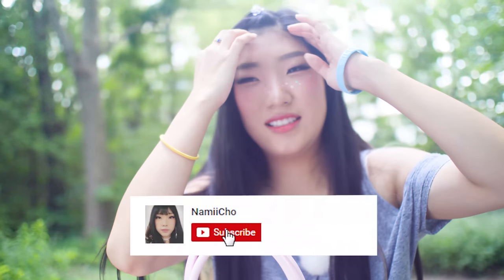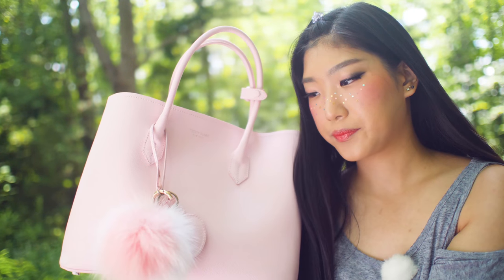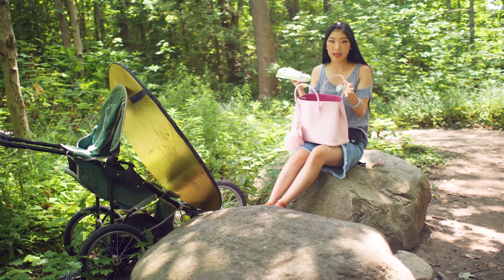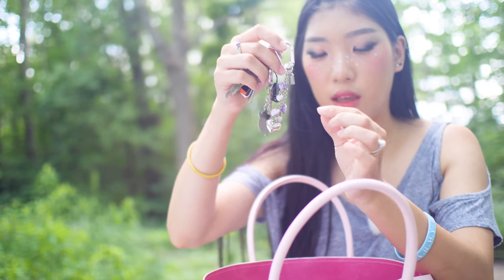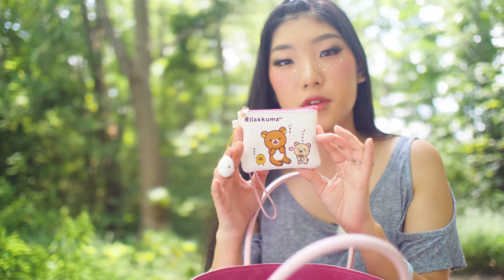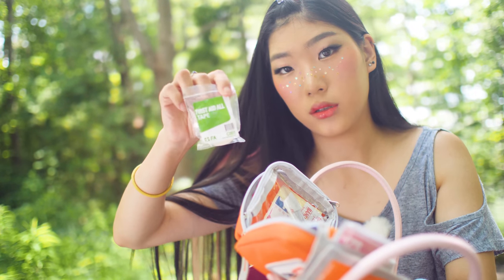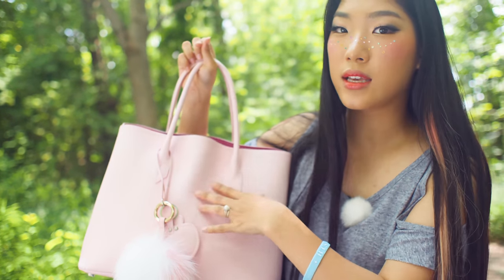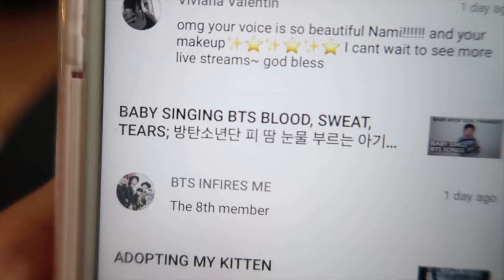What's in my bag !!!!!!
Bayview Village
Willowdale, Ontario
M2K2Y6
CANADA
We handwrite back to all letters and parcels with a note & NachoFam bracelet ! 💕

Monolidded Makeup Artist; Beauty College Instructor; Korean-Canadian Post-Teen Mom ♡
Uploads one to three times weekly. Enjoy ~ ♪

-TeddyBlake Designer handbags - Made in Italy - 100% Leather
(non comission)
-Laneige x Lucky Choutte BB Cushion (21)
-Etude House Dear Girls Powder
-Canmake Stay On Tinted Rouge Lip Balm
-Eyeko Waterproof Eyeliner (Black) - not recommended
-Dolce & Gabbana DG4285F Asian Fit 305087
(SmartBuyGlasses for discounts -

All opinions owned by me, all products purchased by me unless stated otherwise, all things stated are 110% honest !
The bag and glasses were sent to me but I did not accept sponsorship fees or commission for this video